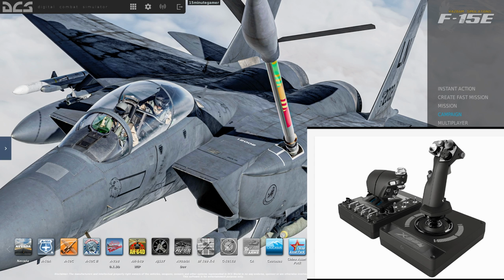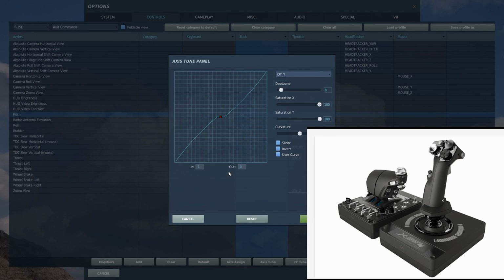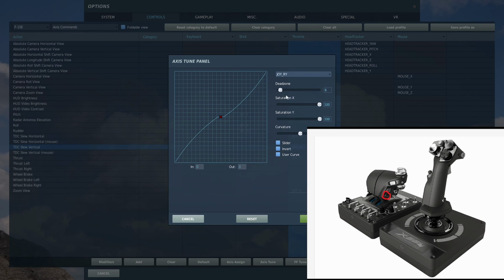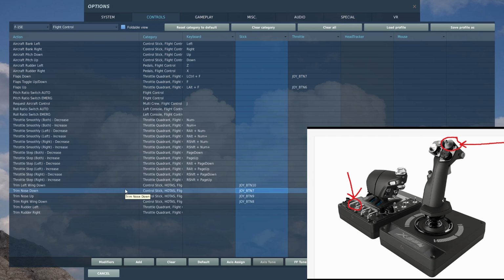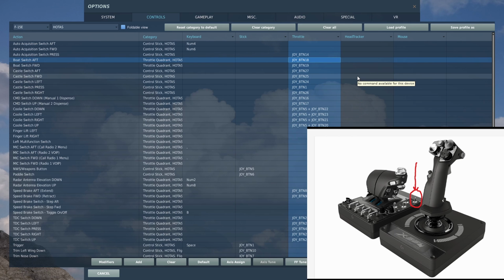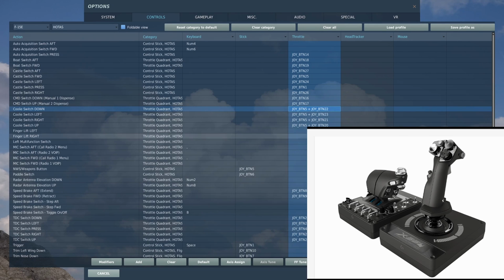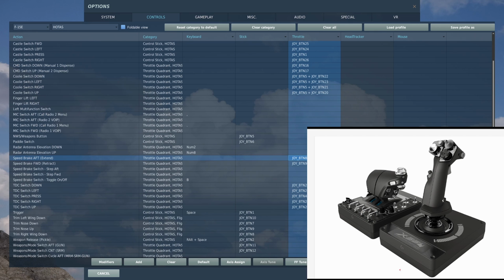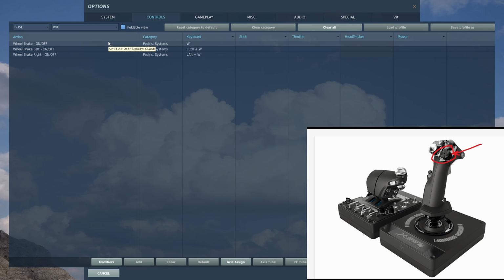F-15E DCS: Setting up HOTAS Controls | Beginners Guide Lesson 1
F-15E DCS: Setting HOTAS Controls | F-15E Lesson 1

Digital Combat Simulator, or DCS, is a free-to-play combat flight simulation game developed primarily by Eagle Dynamics and The Fighter Collection. Released in 2008, it was originally an evolution of Lock On: Modern Air Combat by Eagle Dynamics and The Battle Simulator by The Fighter Collection.